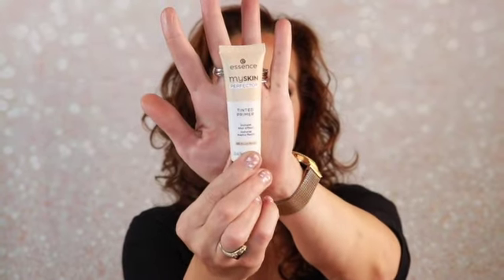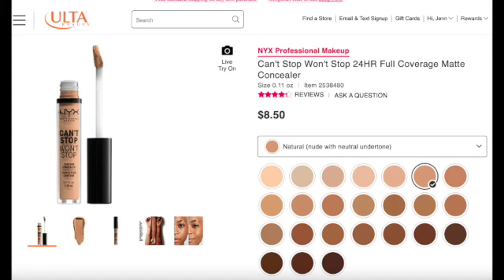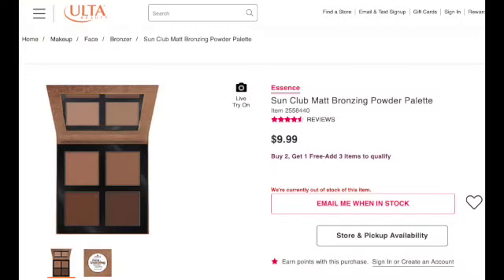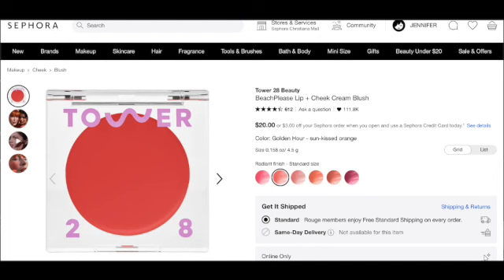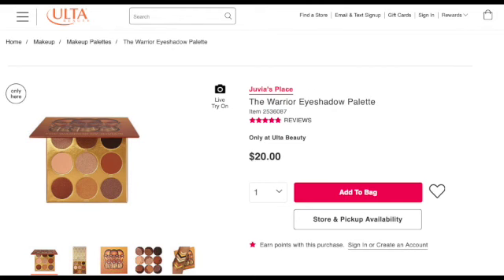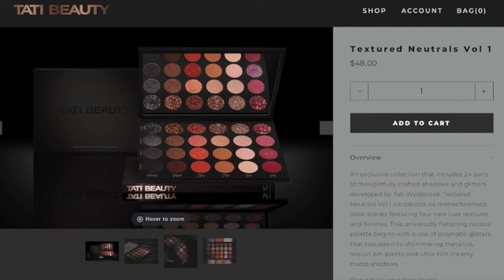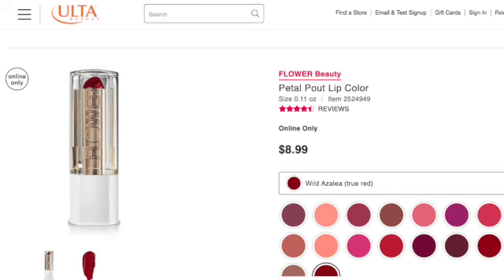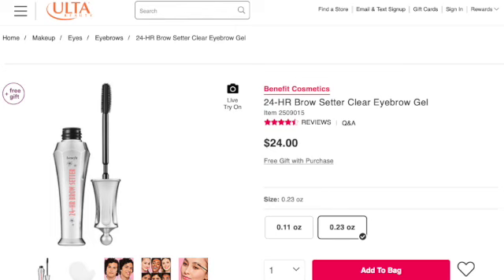TOP THREE FROM EACH MAKEUP CATEGORY! AFFORDABLE AND HIGH END PICKS!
MY TOP 3 IN EVERY CATEGORY! I'VE LINKED MY ULTIMATE FAVS AS THERE WASN'T ENOUGH SPACE AVAILABLE TO LINK THEM ALL ;)
Essence My Skin Perfector
Smashbox Oil and Shine Control
Cover FX Blurring Primer
No 7 Airbrush Away Tinted Skin Perfector
Uoma Beauty By Sharon C Flawless IRL Skin Perfecting Foundation
Dior Backstage Face and Body Foundation
Loreal Infallible Full Wear Waterproof Concealer
Wet n Wild Photofocus Loose Setting Powder
Nyx Can’t Stop Won’t Stop Mattifying Powder
Huda Beauty Easy Bake Loose Baking and Setting Powder
easy-bake-loose-baking-setting-powder-P433402
Colourpop Sol Body Sol Face and Body Bronzing Balm
Essence Sun Club Matt Bronzing Powder Palette
Too Faced Chocolate Soleil Matte Bronzer
Wet n Wild MegaGlow Loose Highlighting Powder
Colourpop Sol Shimmering  Body Powder
Nabla Skin Glaze Highlight
Honest Beauty Cream Blush
Milani Cheek Kiss Cream Blush
Tower 28 Beauty BeachPlease Lip + Cheek Cream Blush
Elf Powder Blush Quad
Milani Baked Blush
Juvias Placed Blushed Duo
Milani Eyeshadow Primer
Jason Wu Eye Primer
Juvias Place I Prep I Prime Eyeshadow Primer
Colourpop Head Capricorn In Charge
BH Peridot Birthstone Palette
Alter Ego Goddess Palette
Juvias Place Warrior Palette
Natasha Denona Glam Palette
Natasha Denona Mini Xenon
Pat McGrath Labs Mothership 1 Palette
Bh Power Pencil
Essence Extreme Lasting Eyeliner
Essence Lash Princess False Lash Effect Mascara
Wayne Goss The Waterproof Mascara
Anastasia Beverly Hills Lash Brag
Colourpop Lippie Pencil
Essence Stay 8H Waterproof Lipliner
Milani Understatement Lip Liner
Revlon Super Lustrous Matte Lip
Juvias Place Velvet Lip
Flower Beauty Petal Pout Lip
Pat McGrath Labs Matte Trance Lip
Dior Rouge Dior Forever Liquid Transfer-Proof Lipstick
Chanel Le Rouge Duo Ultra Tenue Ultra Wear Lip Color
personalizedsort&breadcrumb=Home%2FAll%20Results&color=250
Sephora Collection Cream Lip Stain Liquid Lipstick
Fenty Beauty by Rihanna Stunna Lip Paint Fluid Lip Color
Too Faced Melted Matte Liquid Lipstick
Maybelline Lifter Gloss with Hyaluronic Acid
Fenty Beauty by Rihanna Gloss Bomb Universal Lip Luminizer
Nyx Brow Gel
Nyx Brow Glue
brow-glue-pimprod2021268
Benefit 24 Hour Brow Setter